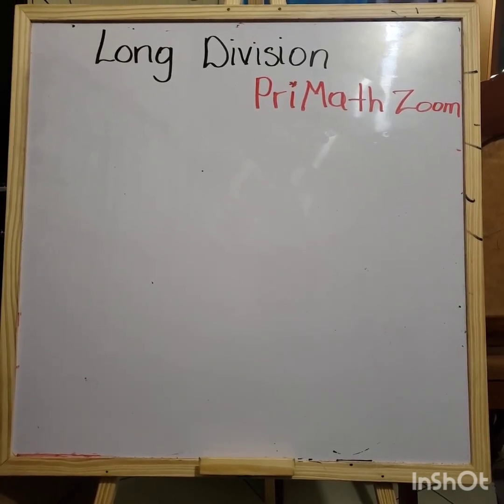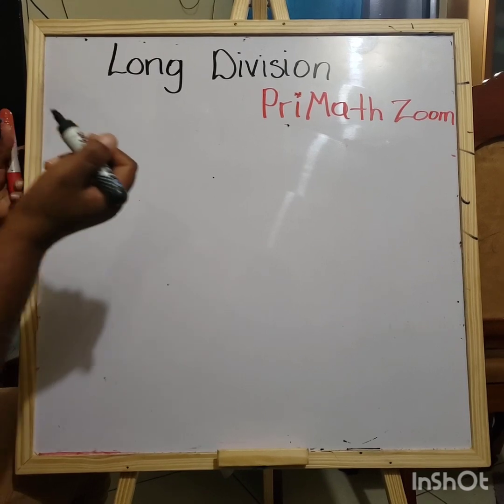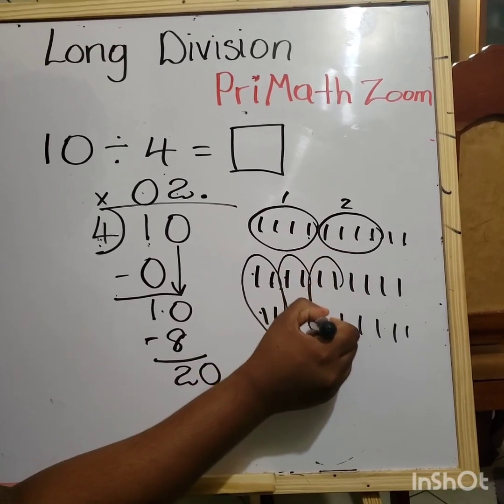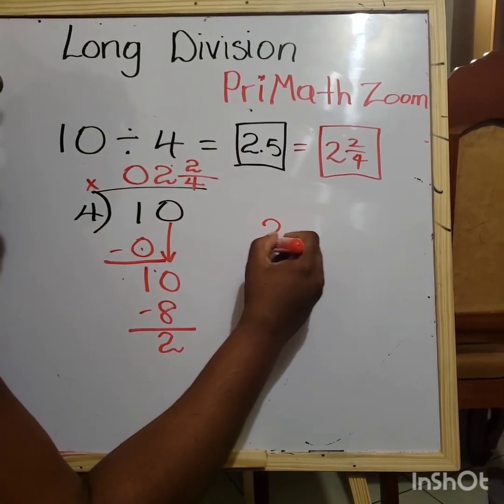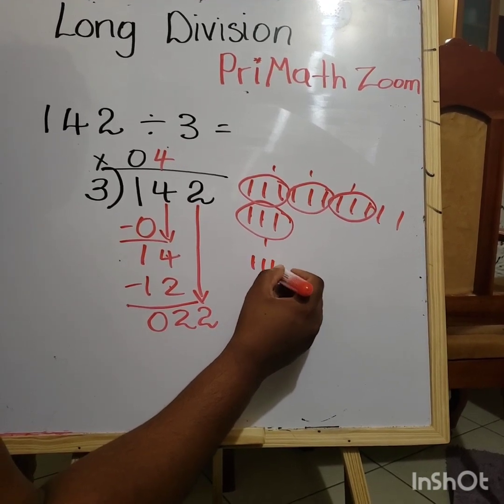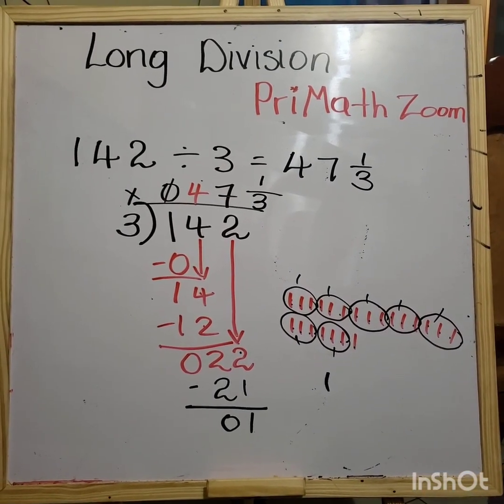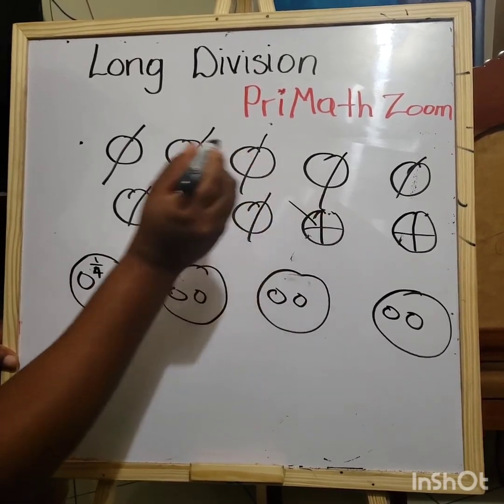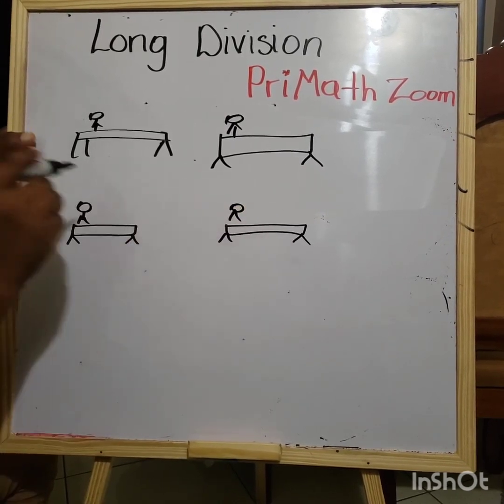Long Division - Different Ways of writing the remainder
This lesson is about how to write the quotient when there is a remainder. It also explains how to consider different contexts when a situation is given. The lesson taught here is suitable for children in both lower and upper primary school.

What I have noticed when I am giving support in the classroom, is that the remainder is usually written as a whole number which could not have been mathematically correct so I have created this lesson to widen your understanding of some of the most appropriate ways to express/write the remainder in a division workout.